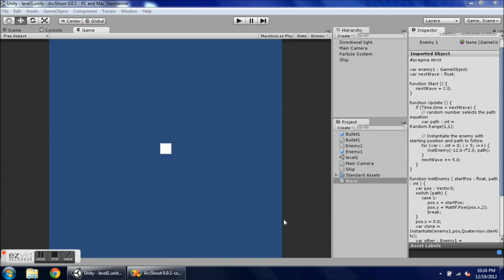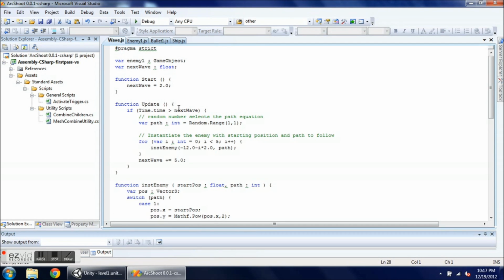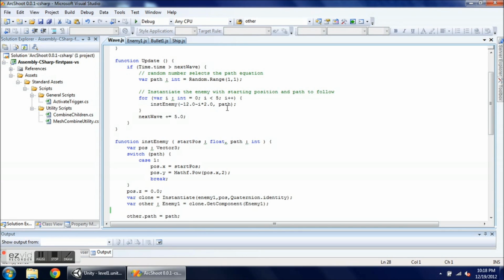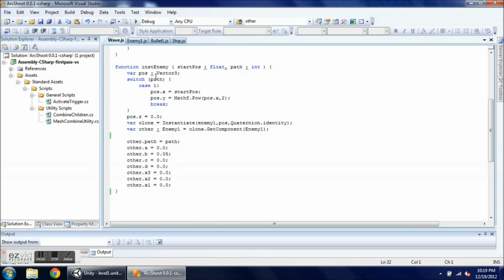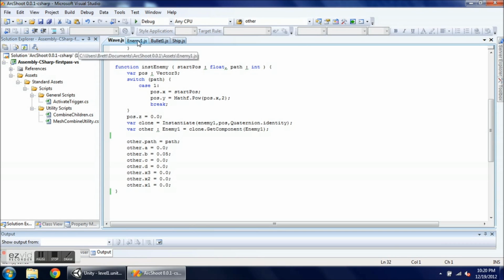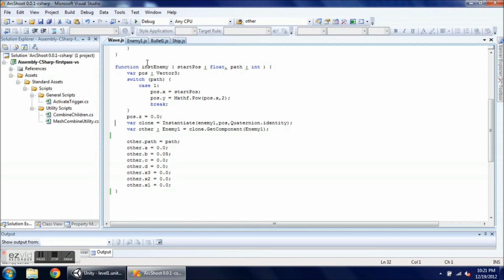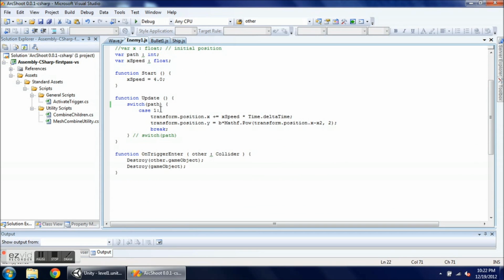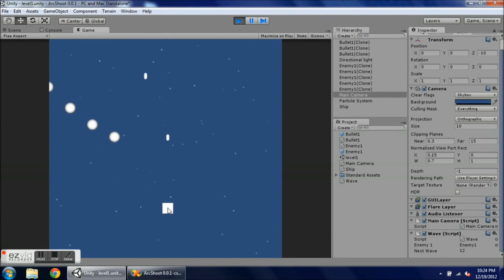ArcShoot #5: How to Use GetComponent to Pass Variables Between Scripts in Unity3D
This video shows how to use JavaScripts to:
Form enemies in groups
Spawn enemies in timed waves
Make enemies follow a certain path (according to any equation)
Passing parameters to a function to Instantiate an enemy

This video is part of an ongoing series of Brett's Game Dev blog. Watch the progress on this arcade shooter on brettsgamedev.strategerygames.com.